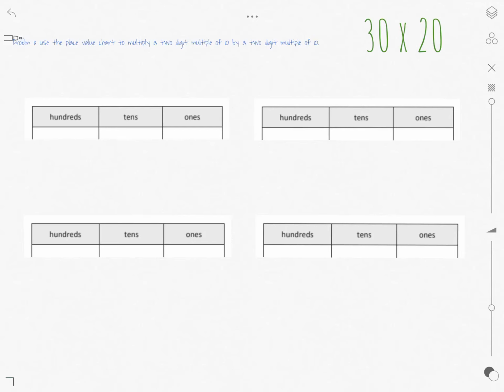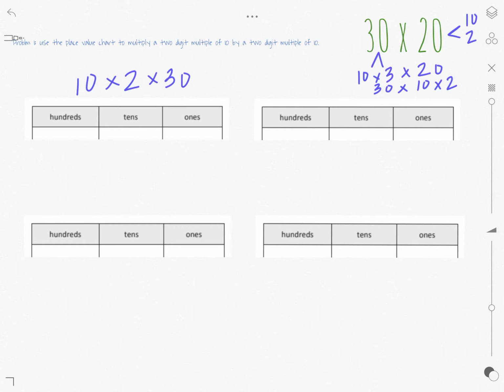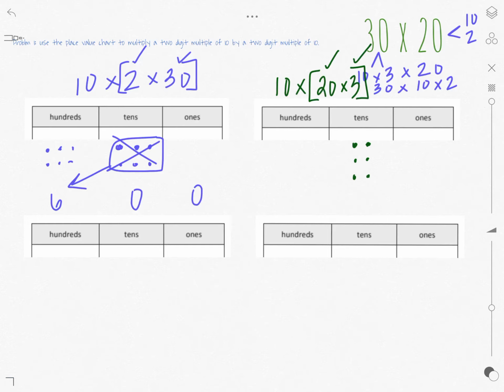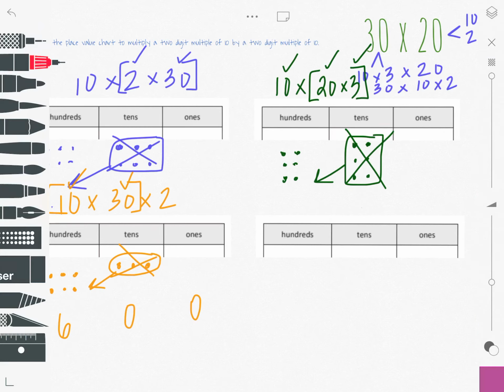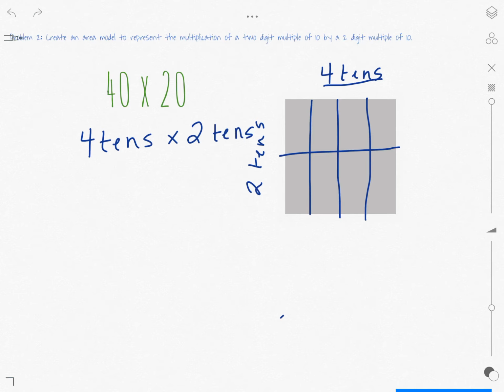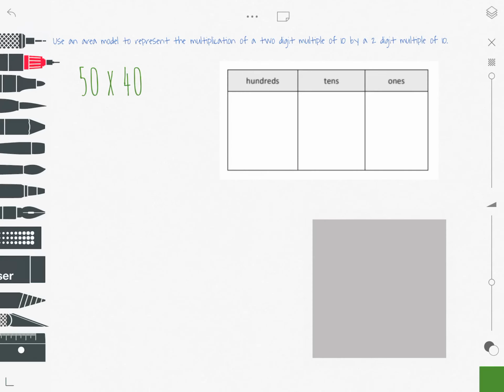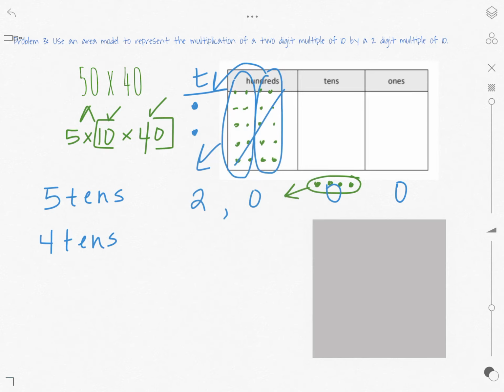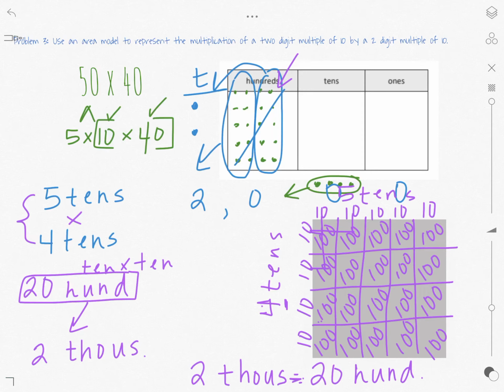Module 3 Lesson 6